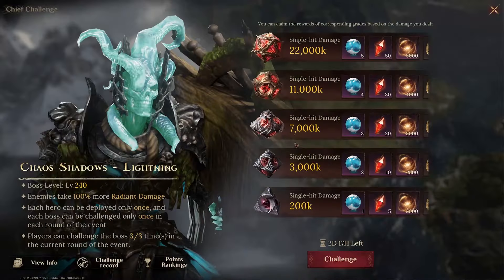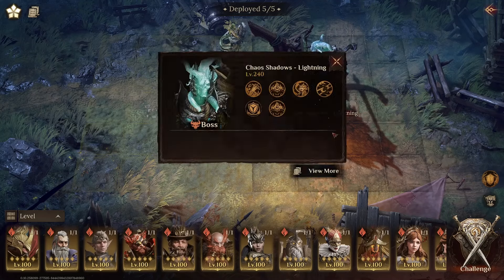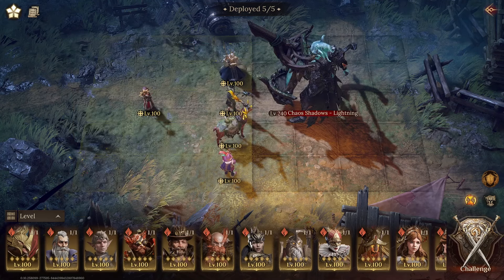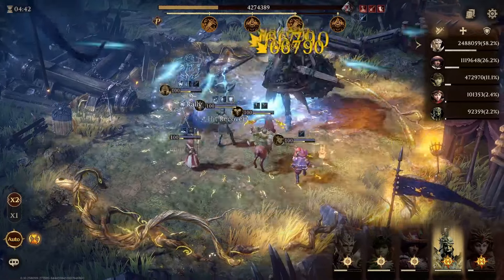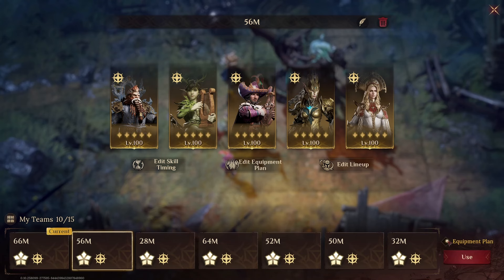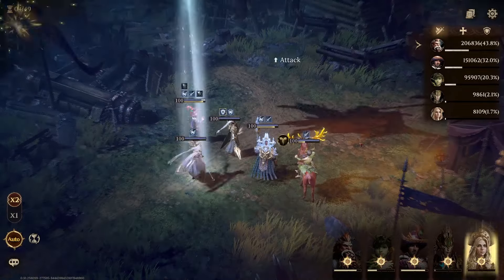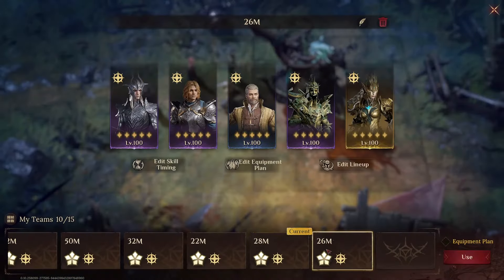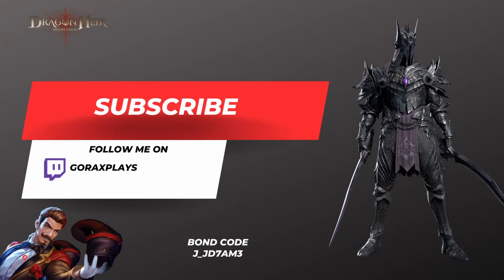Chief Challenge Lightning - 10 BEST Teams Max Rewards | Aura & Rally Guide 🐉Dragonheir SIlent Gods🐉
JOIN D&D LEGENDS IN DRAGONHEIR

00:00 - Intro
00:24 - Boss Overview
01:55 - Rally Thelandor
05:55 - Rally Huberg
07:51 - Rally Huber Hegio Wellby
09:31 - Rally Philto
11:05 - Aura Aemonleyda
12:14 - Aura Theoheim & Aemonleyda
12:51 - F2P Aura 1
13:49 - F2P No Legendary
14:54 - F2P Ardreth
15:32 - F2P Rally
16:39 - Summary